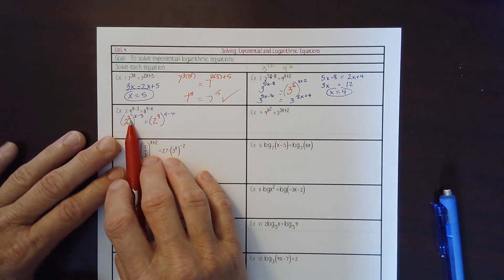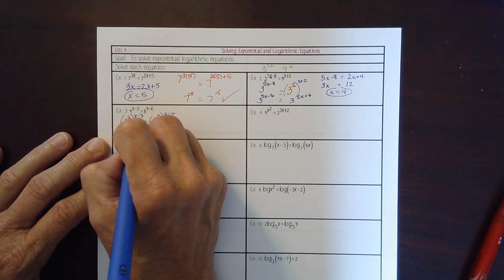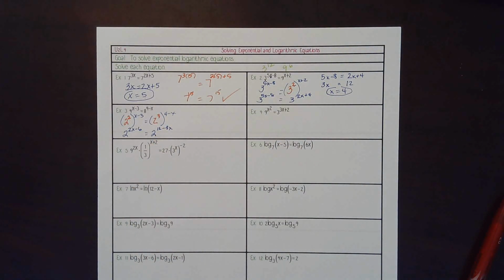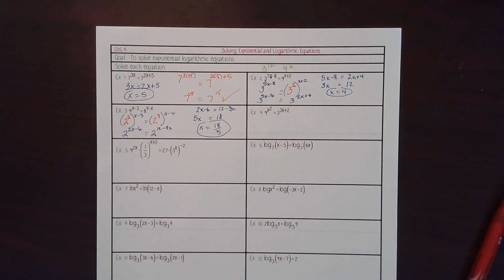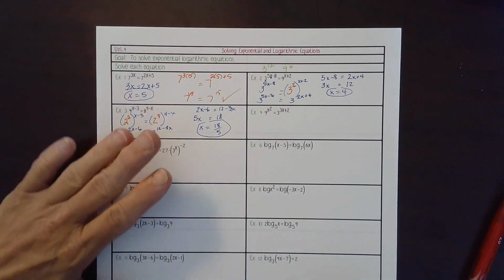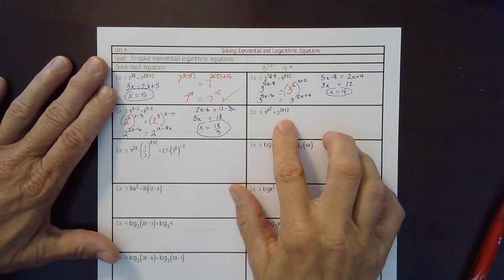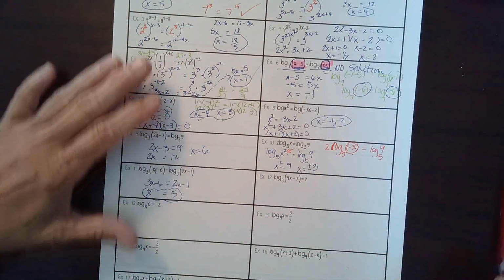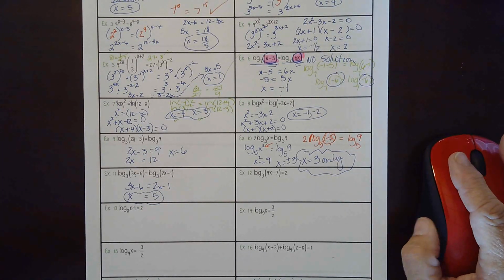HPC U2L4 Solving Exp and Log Eq's Part 1